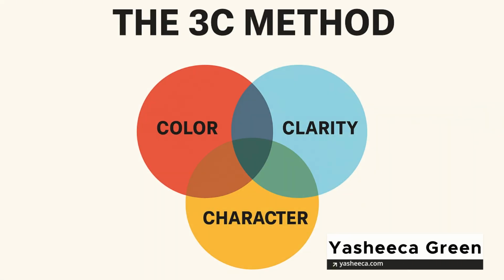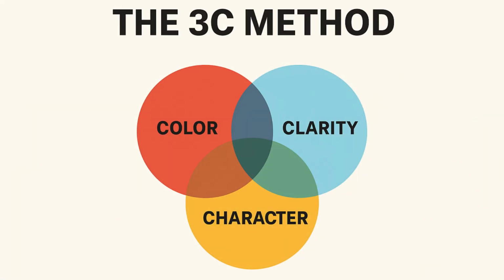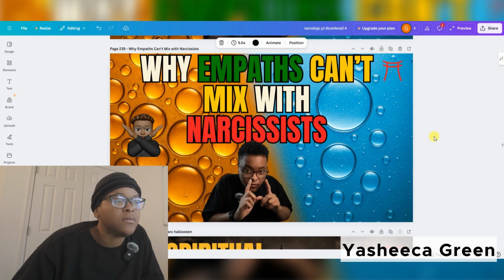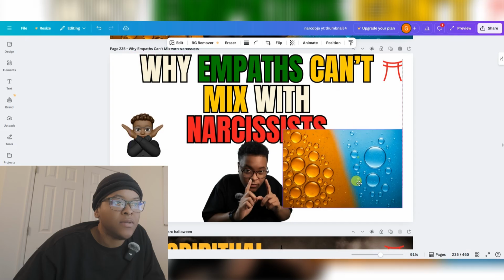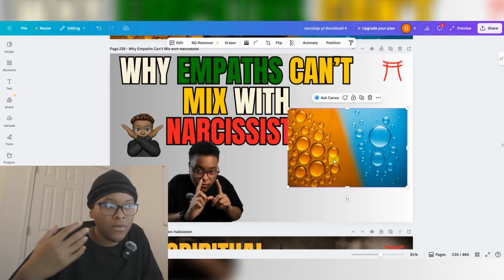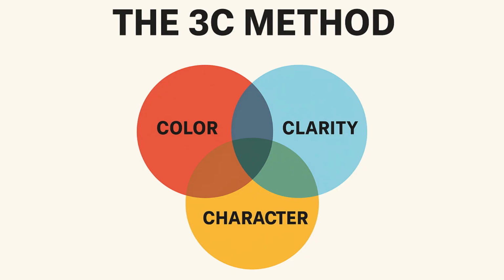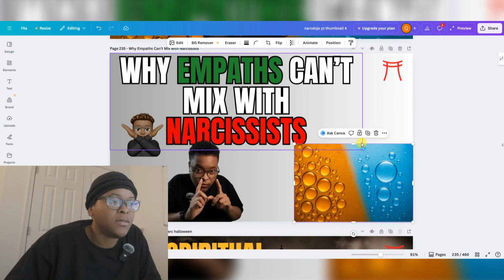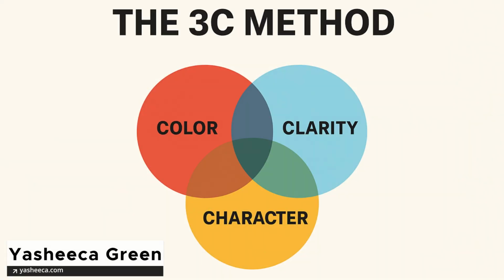👉 How to Use AI To Make Thumbnails That Get Clicks Fast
In this video, I'll show you how to go from basic images to stunning thumbnails, using my 3C formula for creating a powerful thumbnail design. Learn how to make a thumbnail that stops the scroll and gets more views on your content. Whether you're making a YouTube thumbnail for the first time or looking for a new thumbnail design tutorial, these Canva tips are for you!

Ready to turn your knowledge into a profitable digital empire?
Join my Digital Marketing Mastery Course and learn how to build automated systems, high-ticket funnels, and a brand that sells while you sleep.

Not sure where to start? Let’s talk strategy.
Book a FREE Discovery Call and I’ll help you map out the exact steps to grow your brand, monetize your expertise, and scale with clarity.

Are you an established business, personal brand, or entrepreneur struggling to keep up with high-quality, consistent, and engaging social media content?

Timestamp
0:00 Intro
0:20 The 3C Formula
1:33 Tool 1
2:33 Tool 2
8:50 Outro
9:30 more videos